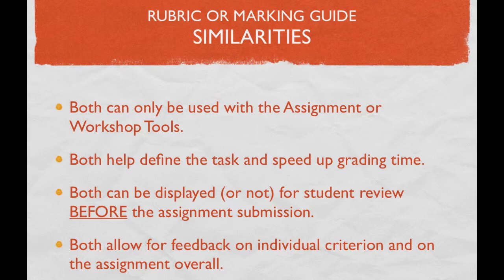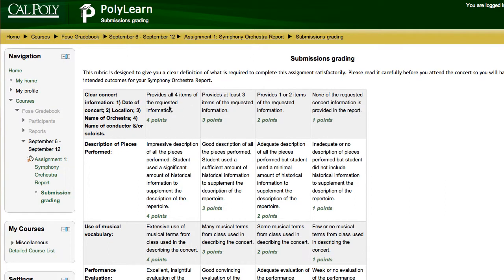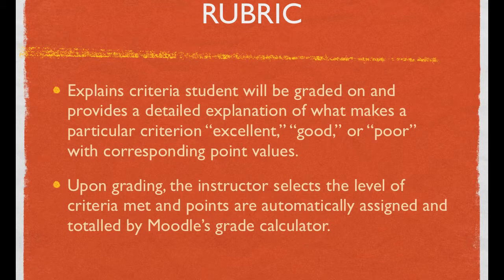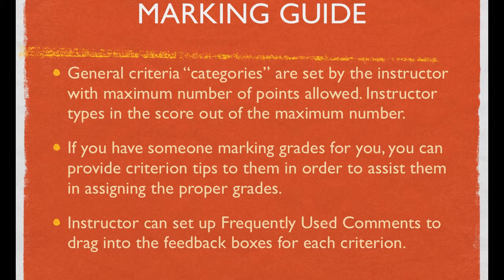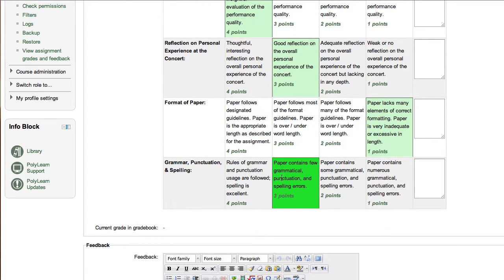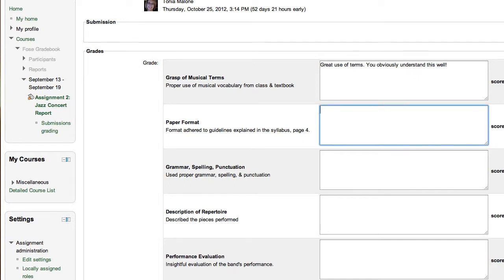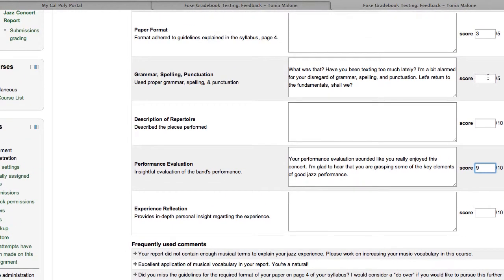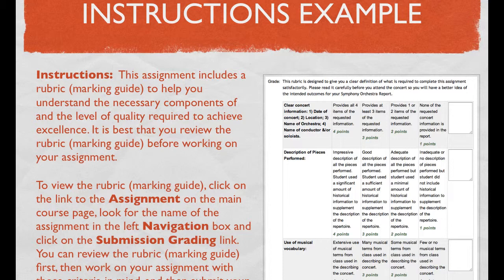PolyLearn: The Rubric & Marking Guide - Part 1 (Moodle 2.3/Earlier)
This video is Part 1 of two parts that cover the use of the Rubric and Marking Guide tools in PolyLearn (Moodle) at Cal Poly State University, San Luis Obispo. CC is available.